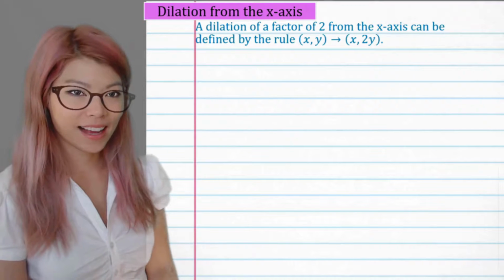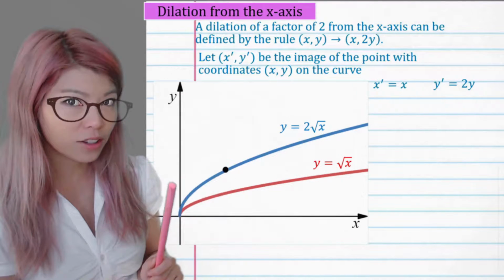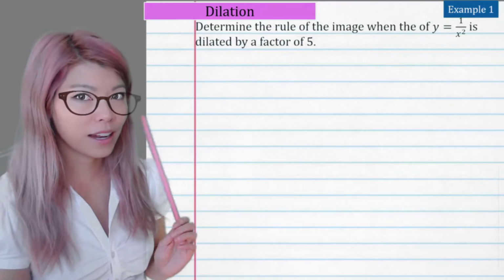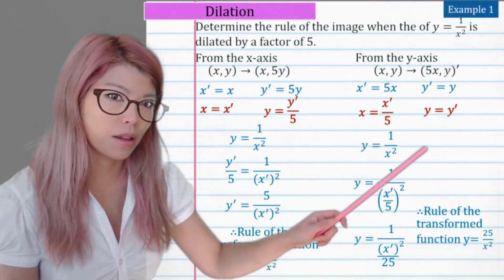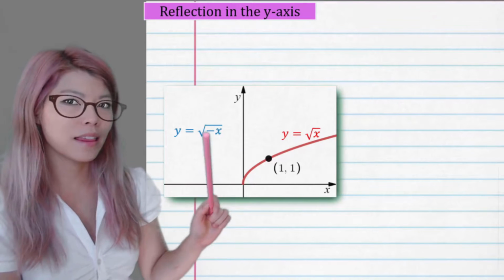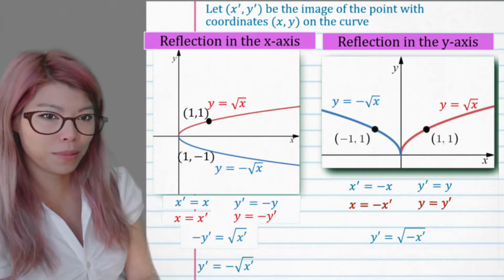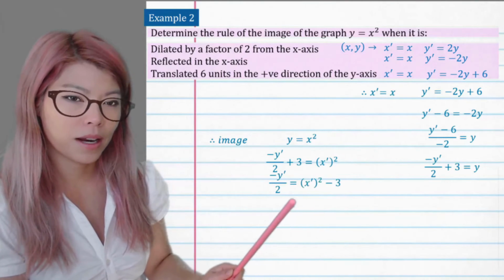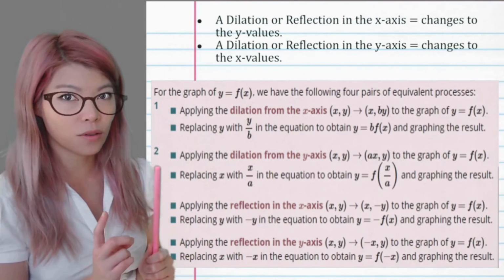T2 Dilations and Reflections